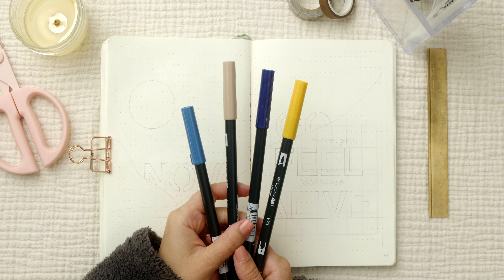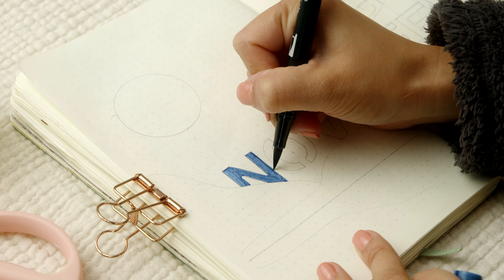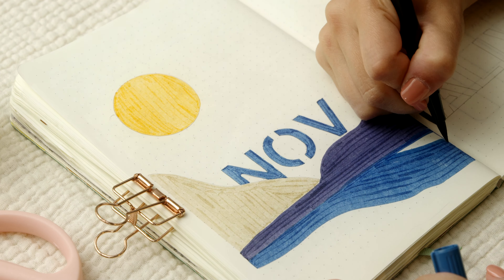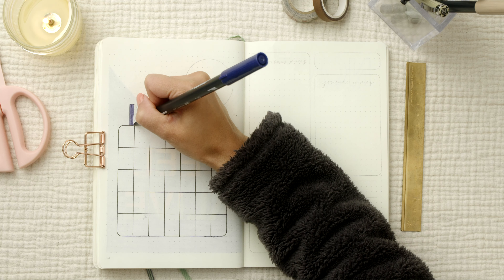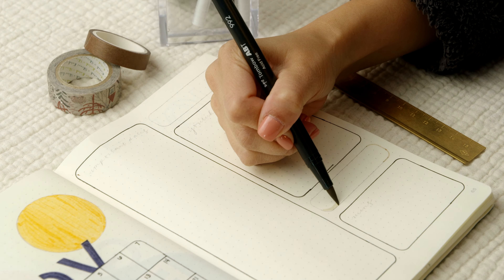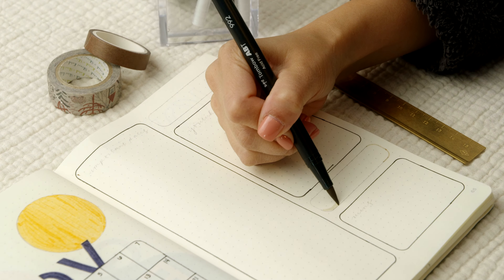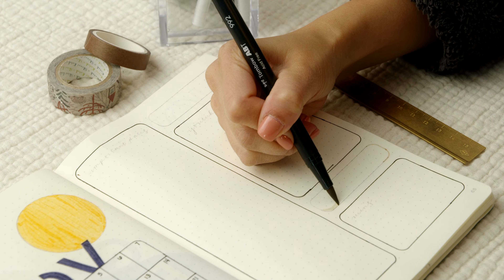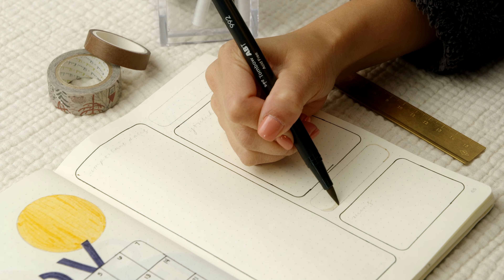November Bullet Journal Setup 2021 | Plan with Me | Cold Landscape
Here’s my November bullet journal setup 🤍 I was having mic issues when I recorded this voiceover, sorry! I’m setting up my Rode mic next week so, my voiceovers will sound crisp 👩🏻‍🍳🤌🏼 Enjoy!